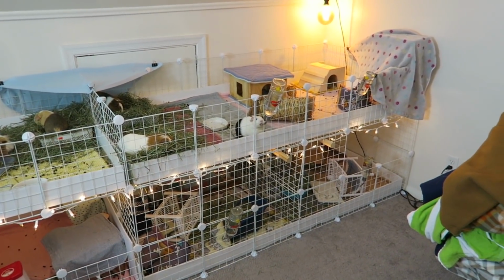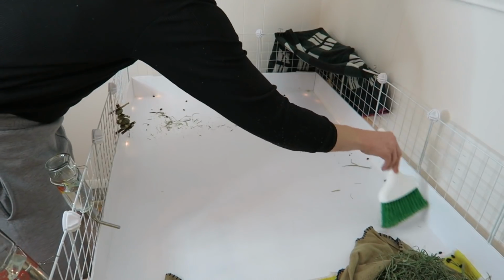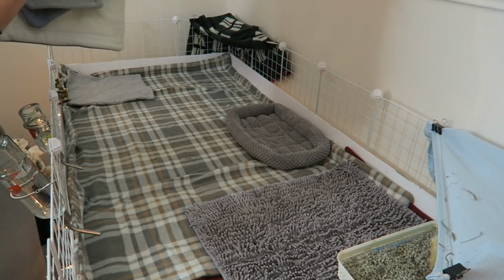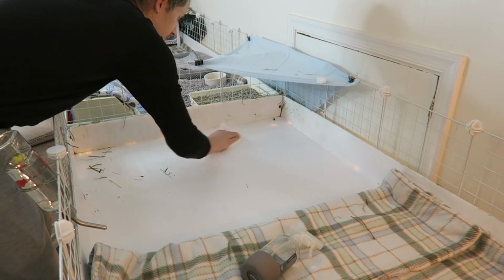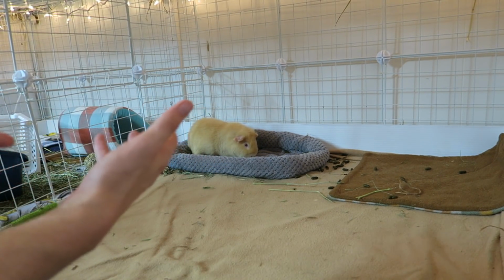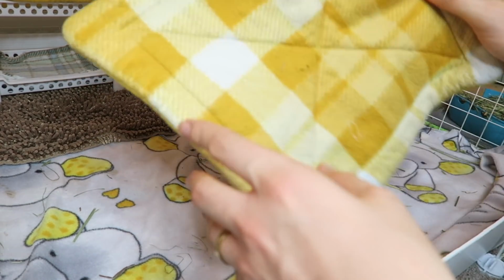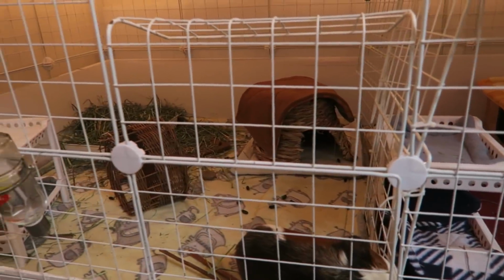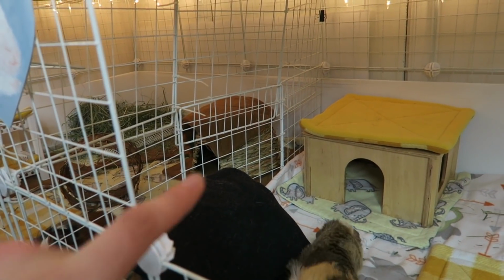NIGHT ROUTINE WITH 14 GUINEA PIGS 🐽✨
For todays video, I am showing you my night routine with my pigs! I get a bunch of questions asking what I do at night for them and what my process looks like, so I'd thought I put it into a video. I hope you enjoy! 😊

👜 SHOP MY FAVORITE PRODUCTS:
Oxbow Guinea Pig Pellets
Oxbow Vitamin C Tablets
Water Bottles
Paper Bedding